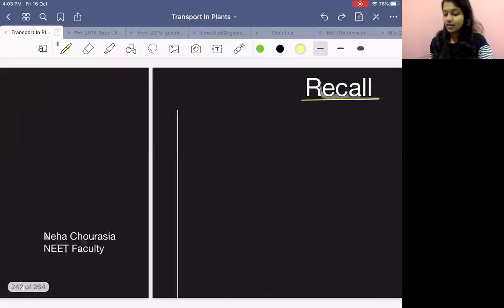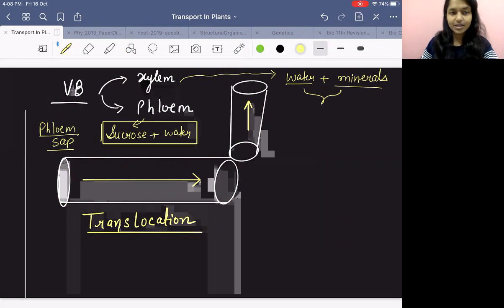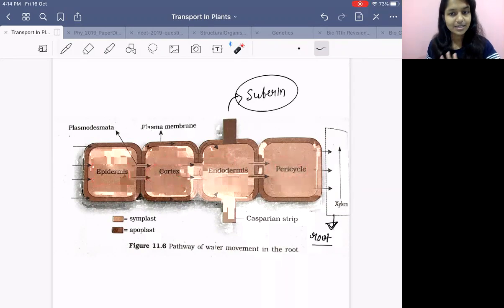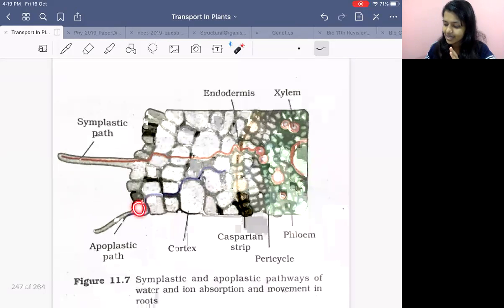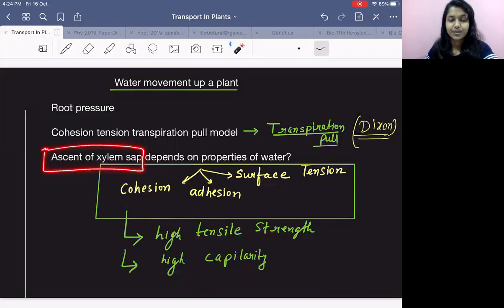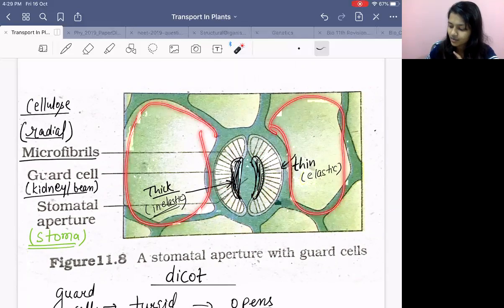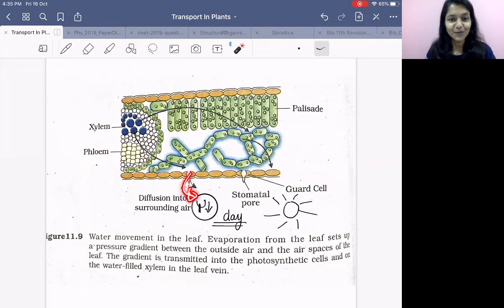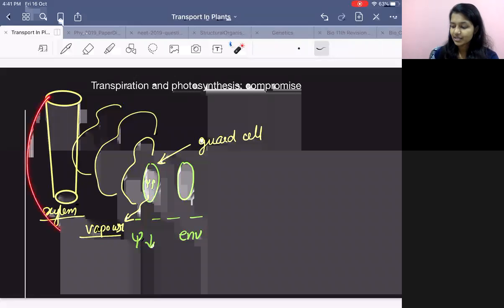Transport In Plants L5 | NEET | Biology| Neha Ma'am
In this lecture:
Neha ma'am is teaching
If You find this video useful
 Please leave us a like 👍
Our live sessions are completely *Free* You can join Us at Adhyalay by registering
We will be there to guide you at every step .
If you want 32 years chapter wise solutions for NEET and AIPMT then you can also refer to these books for practice and if you don't have one of them get it from here 👇